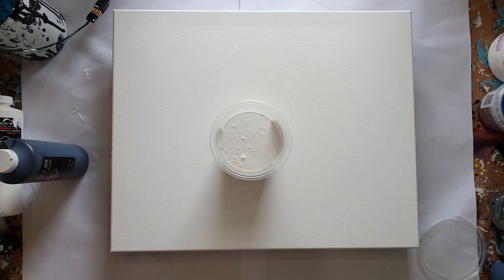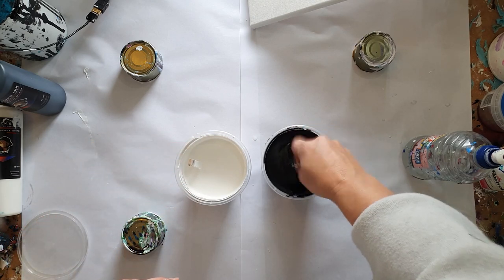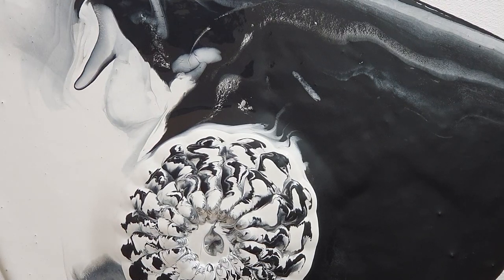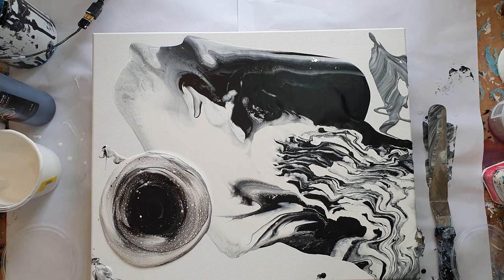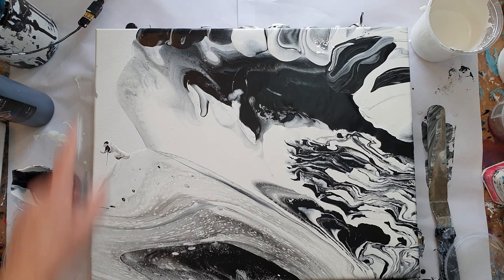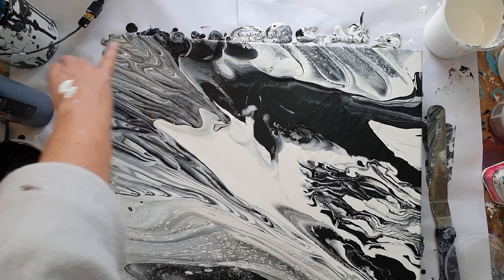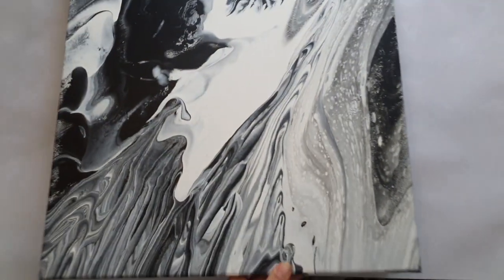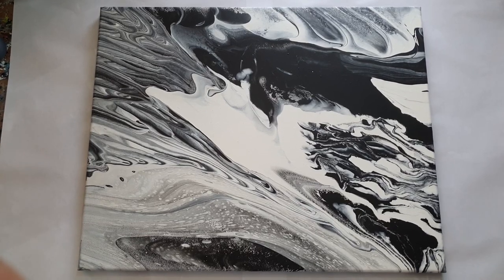667 Black and White RANDOM Multi Pour WORKS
This is Ricks Mix heavy acrylic mixed with Floetrol and water on canvas.

20,000 Subscribers Free Webinar "How to price your work" find out more

5000 Subscribers Free Webinar "How to make money doing what you love" find out more

1000 Subscribers FREE webinar "Unleashing Your Creativity" recording is now available so register to receive the recordings